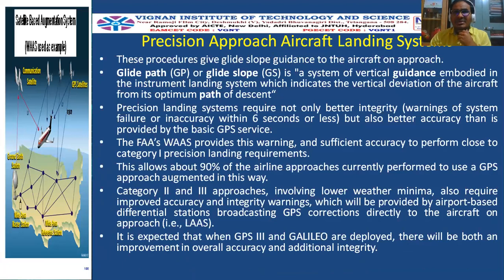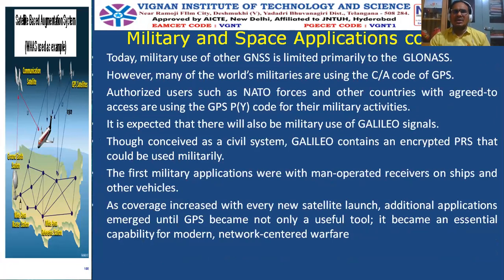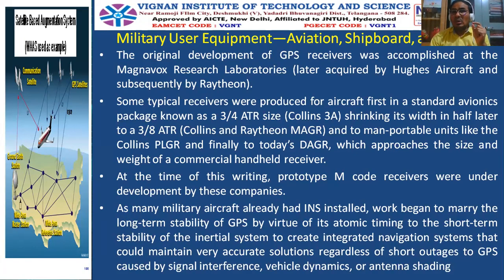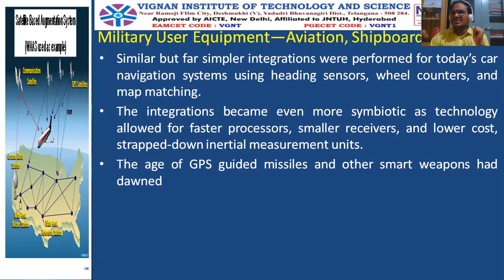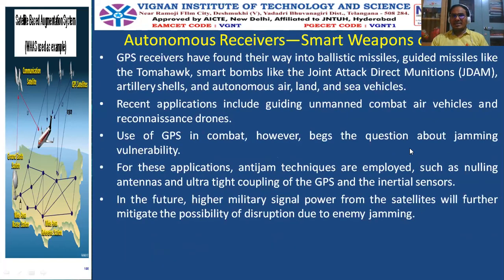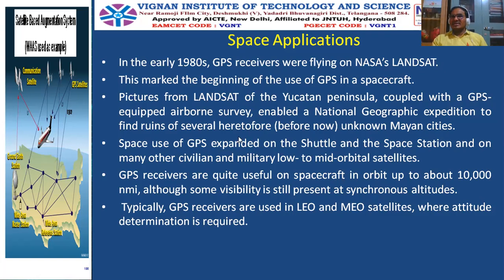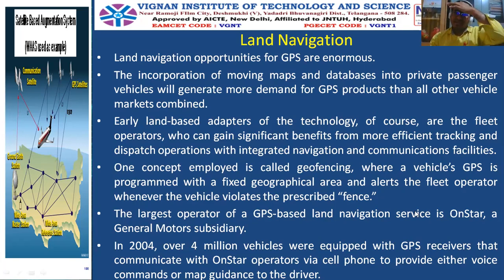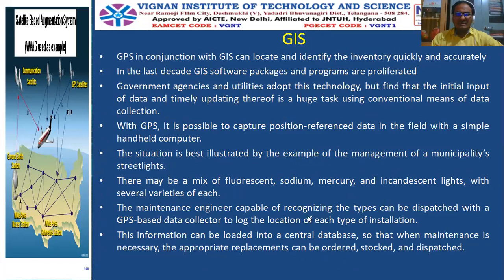Military,Space and Civil Navigation Applications